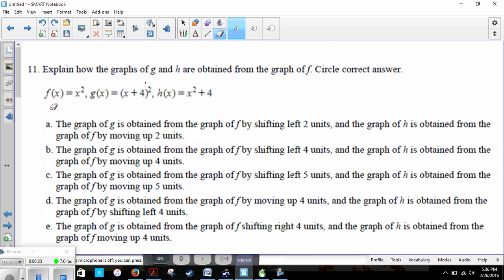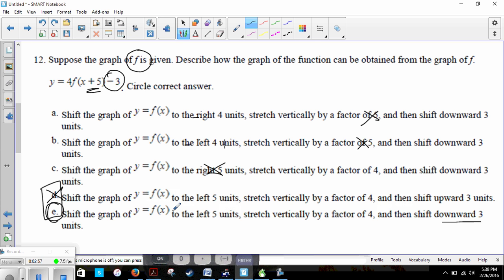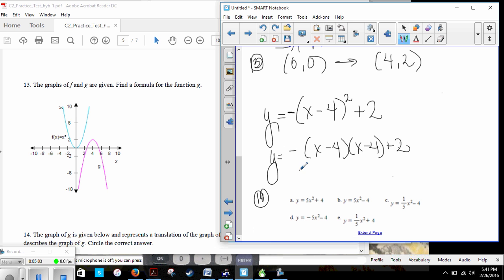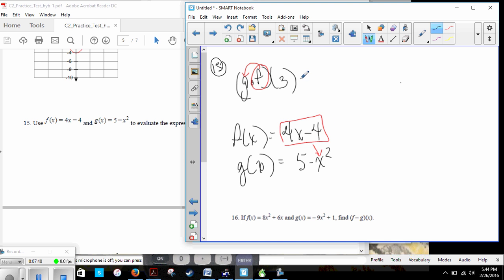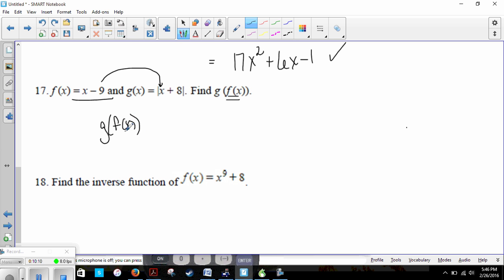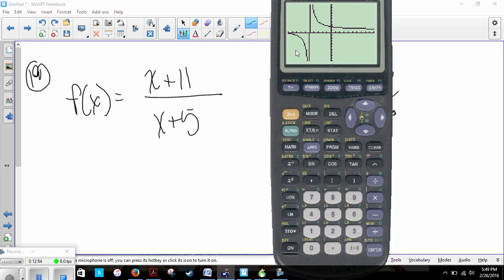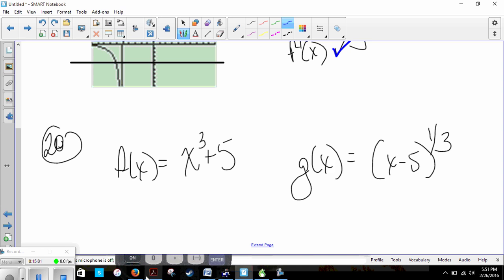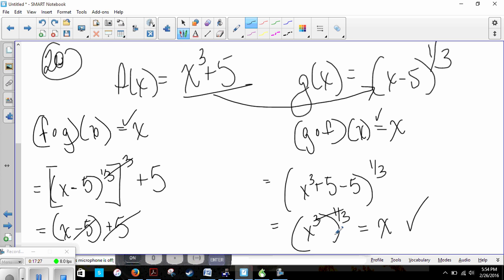C2 Practice Test - questions 11 to 20